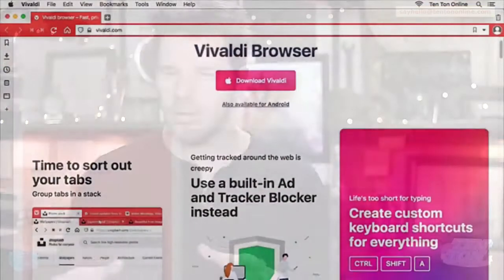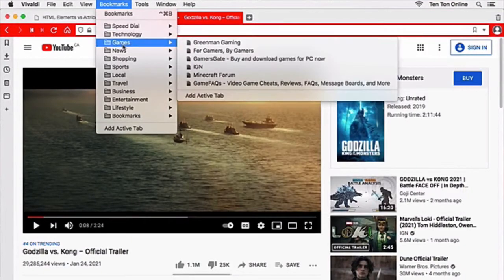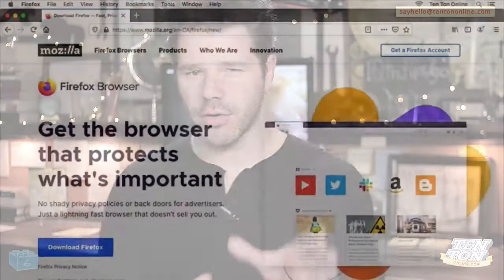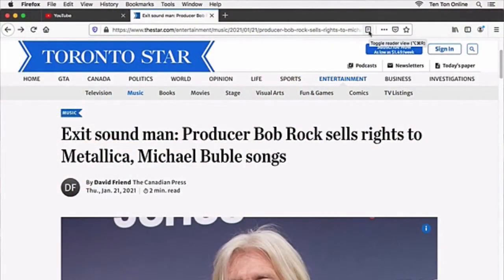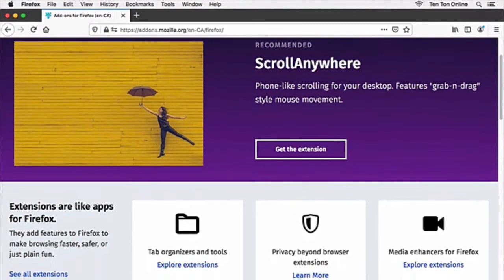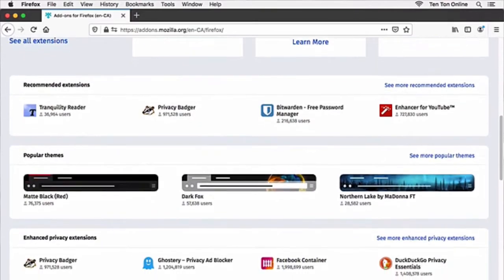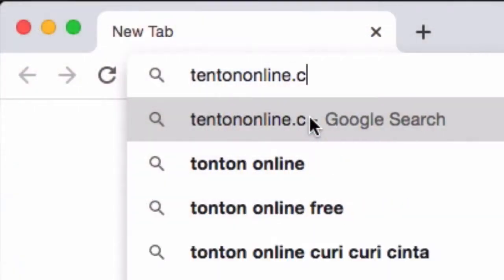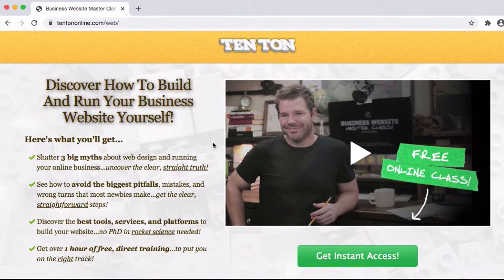Alternative Web Browsers To Chrome - Secure, Private Browsing (3 BEST Picks!)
Show Notes:

- Vivaldi is a fast, lean, modern web browser.

- These days, I do most of my web browsing with FireFox. It's fast, filled with features, and doesn't bog things down.

- Brave is a newer, very fast web browser that blocks ads and tracking online by default. It's super-slick, so be sure to check it out!

- If you'd like to learn more about VPNs and how you can protect yourself online, take a look at What Is A VPN And How Does It Work? - VPN Explained in SIMPLE Terms!

Transcription:

alternative web browsers to chrome

No doubt Google Chrome is the most popular and widely used web browser. However, if you're becoming concerned about protecting your privacy online...

...if you're starting to pay attention to how much your web browser is tracking you and if you're looking to move away from the creepy, prying eyes of Big Tech, then you're certainly in the right spot my friend!

For instance, we know Big Tech corporations like Google, Facebook and others are tracking our behaviour online...we know Google Chrome is reporting back to Google HQ with our data in hand...which they then use to serve up personalized ads to us.

I don't know about you, but to me, 1) That's creepy as hell!, and 2) I hate, absolutely HATE advertising. I could go on a whole rant about how stupid advertising is...but I'll save that for another video.

In the meantime, it's important to know how to protect yourself and your data online...for that security and peace of mind as you surf the web...

...or who knows, maybe you're using public wifi and you want to keep yourself secure as you surf. Or maybe your motivations started out more like mine -- years ago I was finding that Chrome was running like an absolute hog on my computer...using up way too much memory even for basic web surfing.

Whatever your reason to ditch Chrome and start looking into other alternatives, the good news is that you and I have plenty of options to choose from...many that are built using the same Chromium technology that Google Chrome's built with.

What this means is that these alternative browsers will be familiar to you and in many cases they'll be able to handle the same browser extensions that are available for Chrome, too.

So what we'll do here is we'll look at three top alternatives to Google Chrome -- and no, my suggestions won't be run of the mill browsers like Safari or Edge.

Instead, I want to recommend alternative web browsers that are all about privacy, security, speed, and keeping you safe online. And towards the end, I'll throw a handful of additional honourable mentions your way, too.

All this said, if you're doing any kind of web design, definitely keep Google Chrome installed on your computer for testing purposes...because remember, Chrome is the most popular browser so that's likely what the majority of your visitors will be using.

Okay, let's jump into it -- The first alternative browser we'll look at is one you probably haven't heard of -- Vivaldi. Officially launched in 2016, Vivaldi is a relatively new web browser from the people behind the Opera web browser project.

Vivaldi is built on the open source Chromium project, which again is the same technology that Google Chrome is based on -- so Vivaldi's look and feel will be familiar to you.

Vivaldi has all the standard stuff you'd expect to find in a modern browser -- multiple browser tabs, history, bookmarks, private tabs...